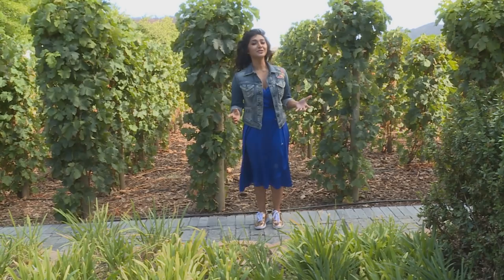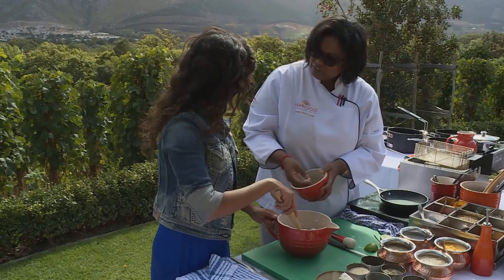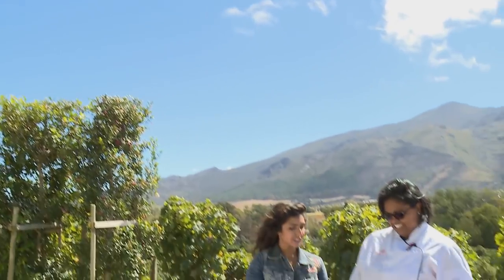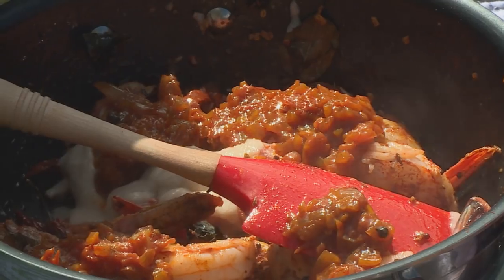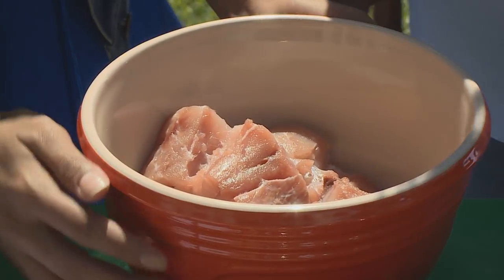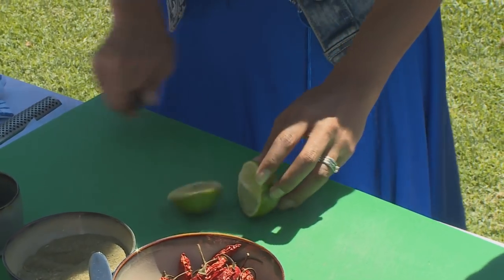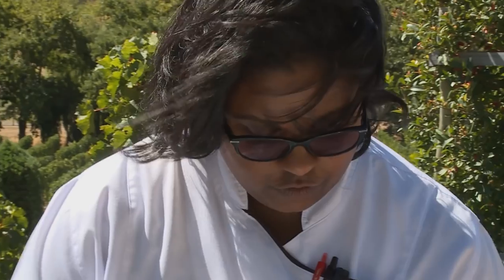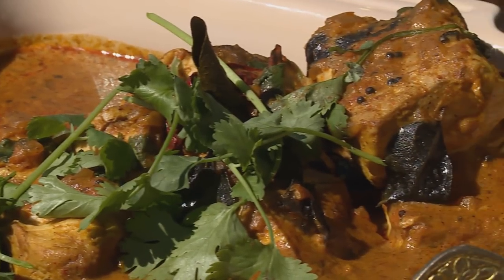Food Mela : Vanie Padayachee's Seafood Platter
For our weekly Mela meal – Chef Vanie presents a spicy fish and seafood feast of jhinga neesha , deep fried fish in chickpea flour batter, prawn masala, tamatar machli (marinated fish)  and roghani roti.